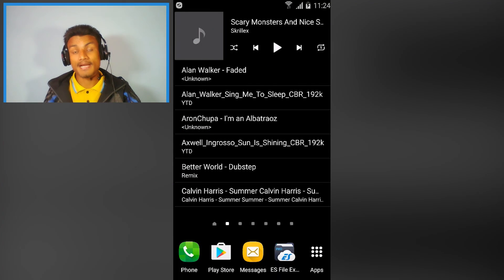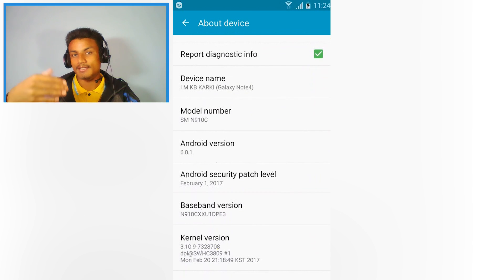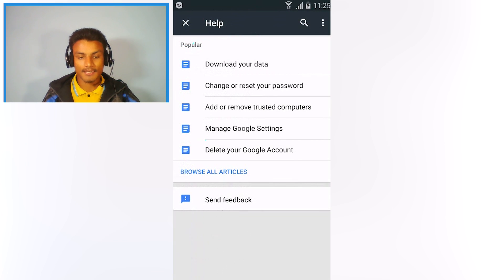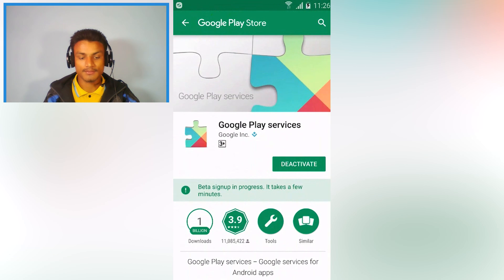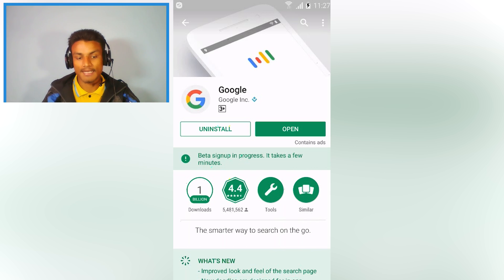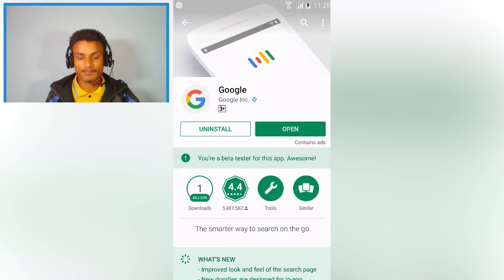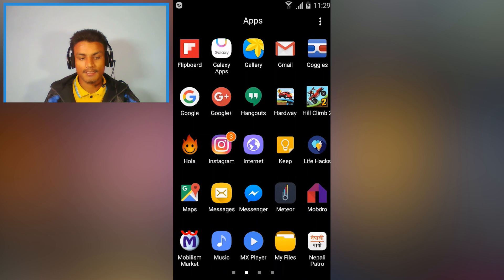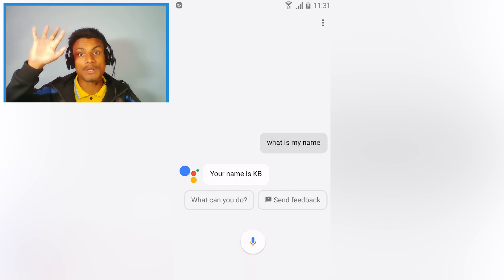How to Get GOOGLE ASSISTANT On Any Android Phone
Requirement for GOOGLE ASSISTANT
Android 6 MM or Above
least 1.5 GB of memory and a 720p or higher resolution screen.

THANK YOU FOR YOUR LOVE AND SUPPORT...

●Operating Systems
  Windows 10 & Android 6.0.1
●Screen Recorder
  Bandicam & Az Screen Recorder
●Face Camera
  Windows 10 Camera [Integrated Webcam]
●Microphone
  Donyin DT-2112 Chinese HeadPhone (9$ Dollars)
●Video Converter
  Handbrake
●Video Editor
  Adobe Premiere Pro CC 2017
●Premiere FX
  Boris FX, Sapphire FX, NewBlueFX Titler Pro 5
●Extra